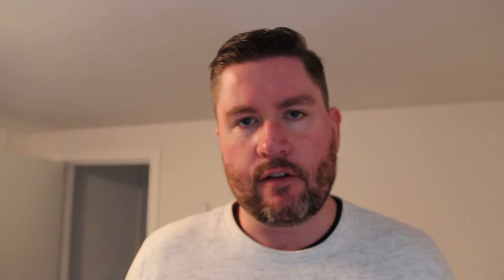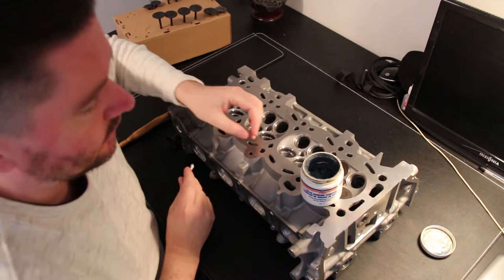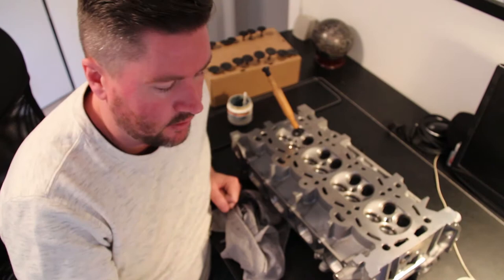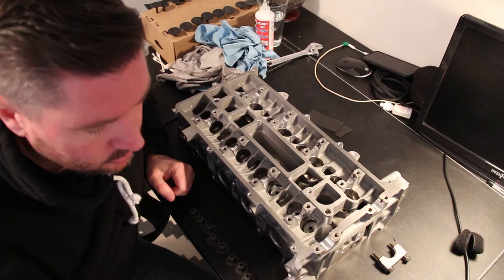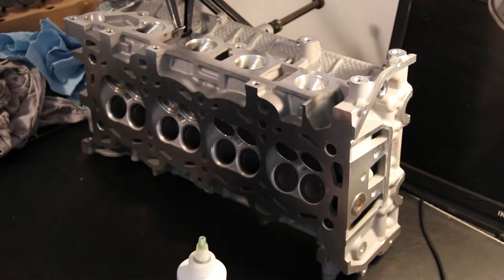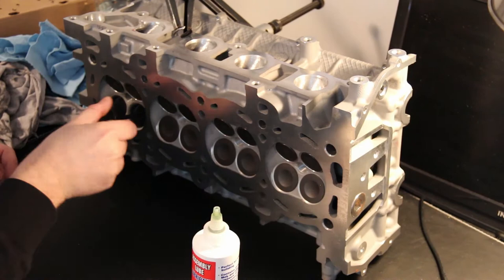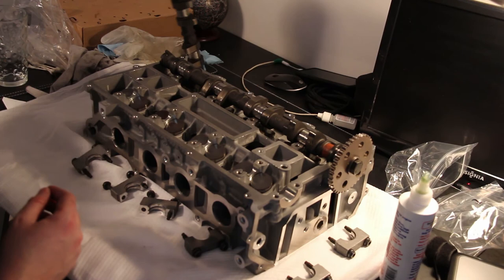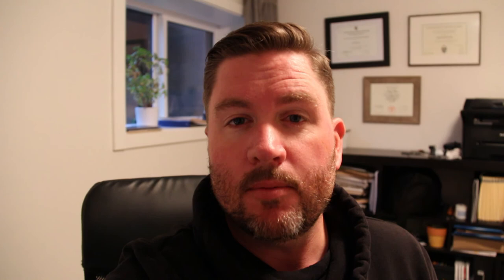Day 7, Duratec Cylinder head Rebuild AGAIN!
I decided to make sure everything in the head was better Lubricated and the Valve Seats were Ground due to pitting so I pulled the head apart made sure everything was as it should be and then put it back together again.